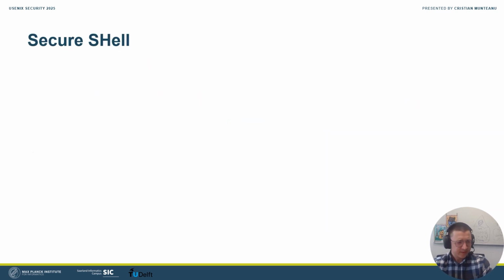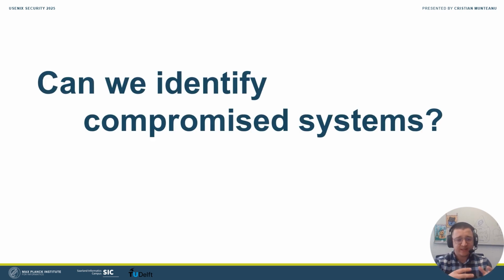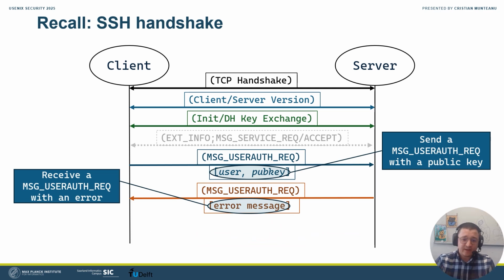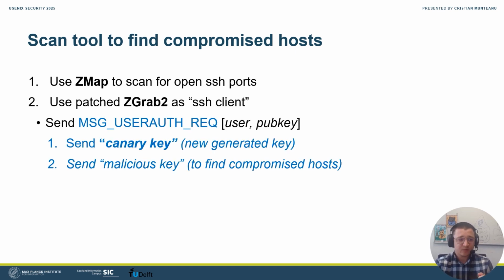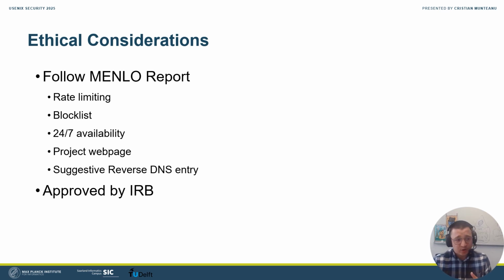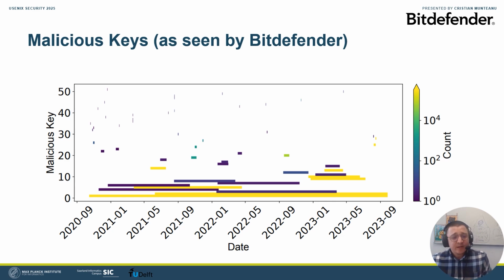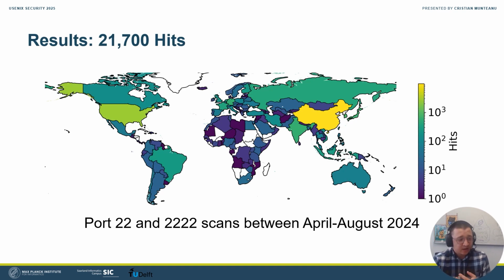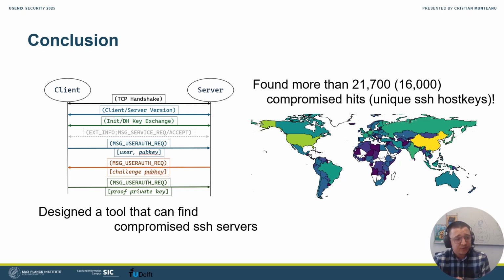USENIX Security '25 - Catch-22: Uncovering Compromised Hosts using SSH Public Keys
Catch-22: Uncovering Compromised Hosts using SSH Public Keys

Cristian Munteanu, Max Planck Institute for Informatics; Georgios Smaragdakis⁩, Delft University of Technology; Anja Feldmann and Tobias Fiebig, Max Planck Institute for Informatics

Attackers regularly use SSH (Secure SHell) to compromise systems, e.g., via brute-force attacks, establishing persistence by deploying SSH public keys. This ranges from IoT botnets like Mirai, over loader and dropper systems, to the back-ends of malicious operations. Identifying compromised systems at the Internet scale would be a major break-through for combatting malicious activity by enabling targeted clean-up efforts.

In this paper, we present a method to identify compromised SSH servers at scale. For this, we use SSH's behavior to only send a challenge during public key authentication, to check if the key is present on the system. Our technique neither allows us to access compromised systems (unlike, e.g., testing known attacker passwords), nor does it require access for auditing.

With our methodology used at an Internet-wide scan, we identify more than 21,700 unique systems (1,649 ASes, 144 countries) where attackers installed at least one of 52 verified malicious keys provided by a threat intelligence company, including critical Internet infrastructure. Furthermore, we find new context on the activities of malicious campaigns like, e.g., the 'fritzfrog' IoT botnet, malicious actors like 'teamtnt', and even the presence of state-actor associated keys within sensitive ASes. Comparing to honeypot data, we find these to under-/over-represent attackers' activity, even underestimating some APTs' activities. Finally, we collaborate with a national CSIRT and the Shadowserver Foundation to notify and remediate compromised systems. We run our measurements continuously and automatically share notifications.